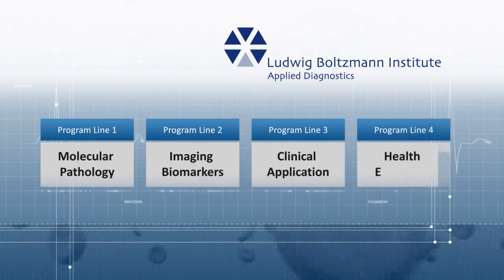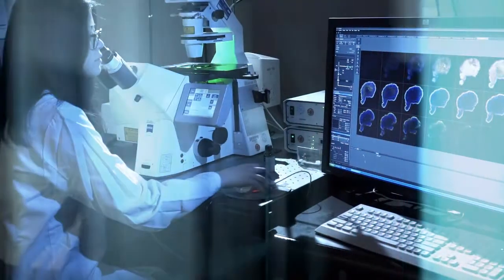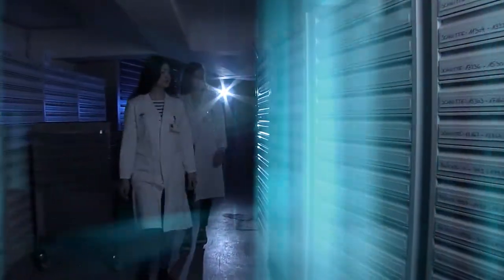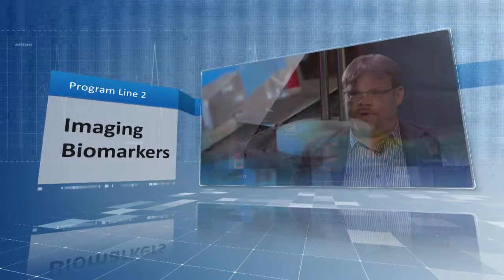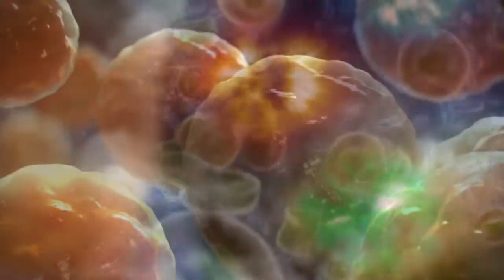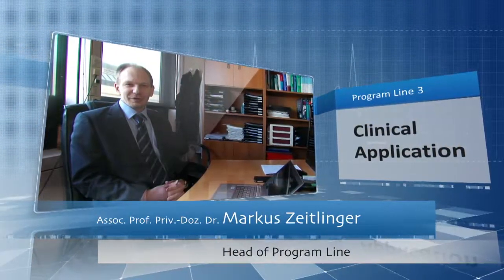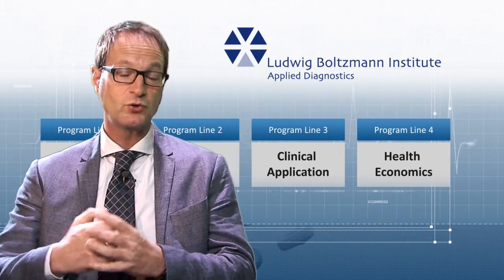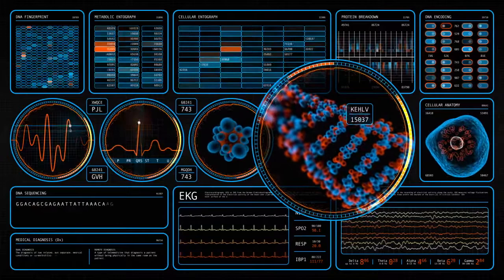Introduction of the Ludwig Boltzmann Institute Applied Diagnostics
The LBI Applied Diagnostics is a translational research institute of the Ludwig Boltzmann Gesellschaft with the aim to develop innovative, cost-effective, non-invasive functional "dual biomarkers" for personalised tumour diagnosis by combining nuclear medicine and imaging with molecular biology analyses in liquid biopsies.